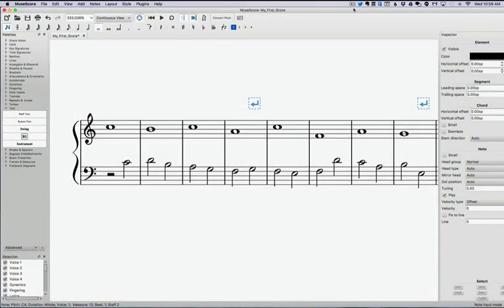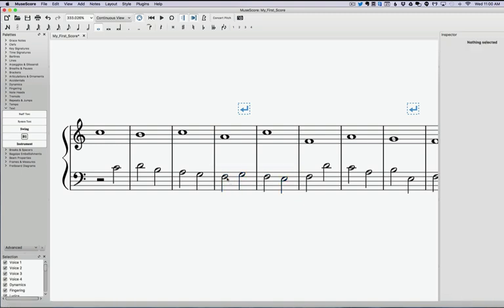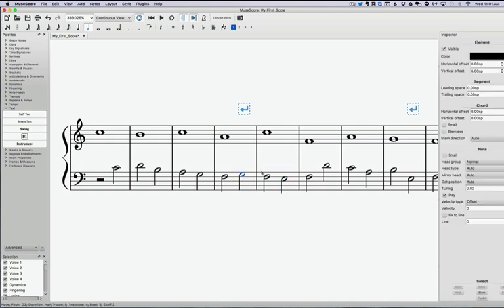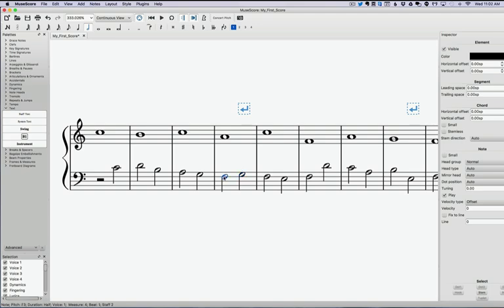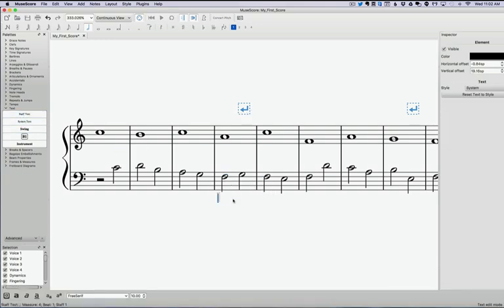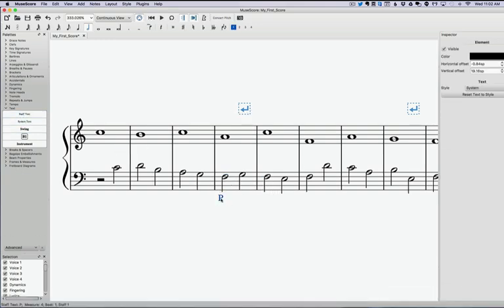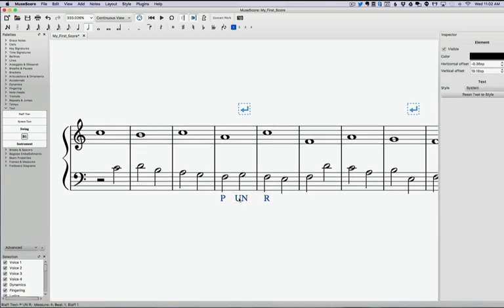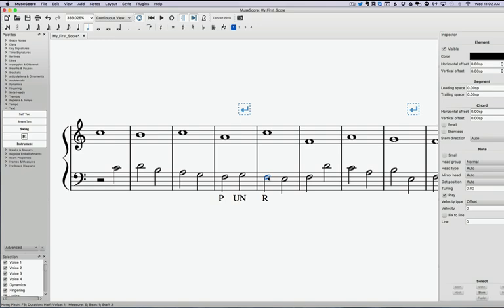Music Theory Lesson